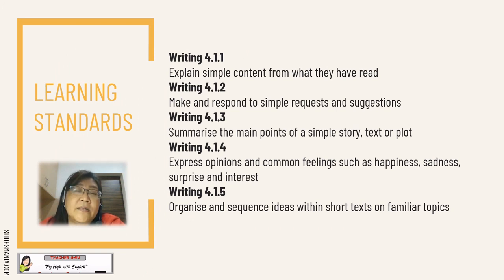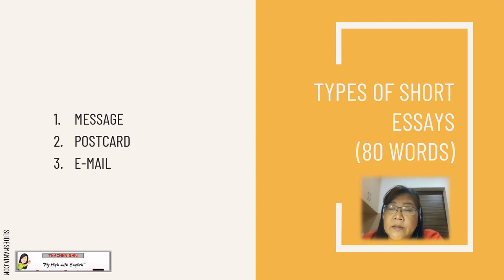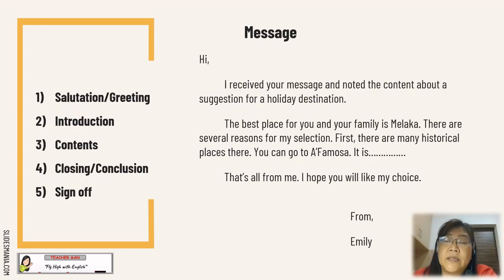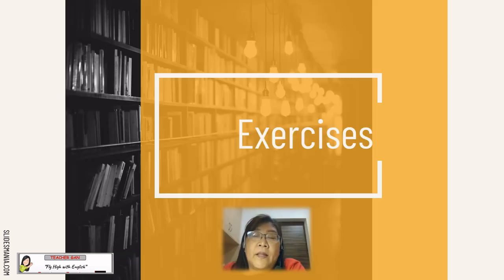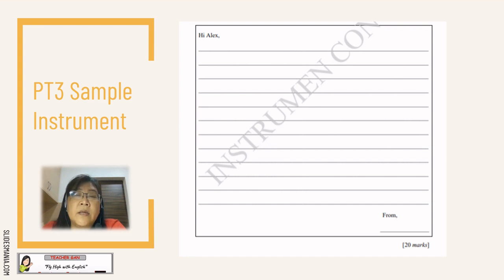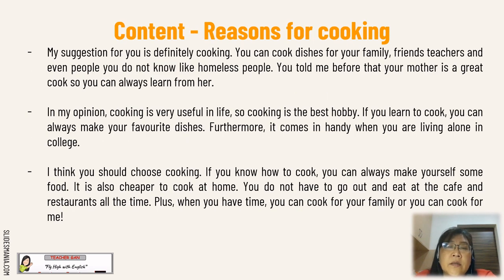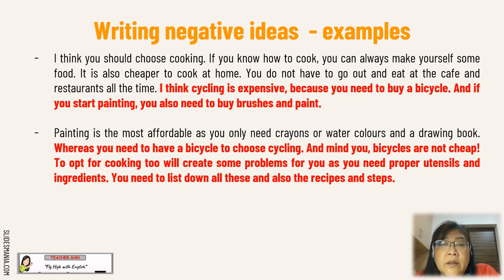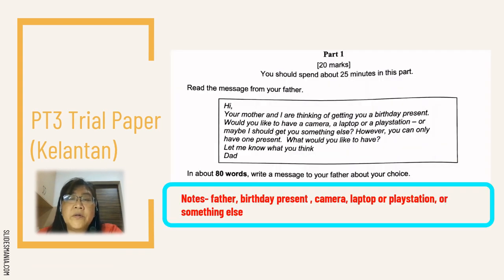English Form 3- (PT3) Writing Message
In the the PT3 assessment for writing, there are 2 questions. One is a short essay of 80 words. The format for this essay could be a message, e-mail or postcard. This video is a lesson for pupils in either Form1, 2 or 3 on how to write better essays for a message.  Pupils need to use  proper format and paragraphing as well as ideas and vocabulary. They can write a suggestion or reason only but have to add ideas or elaborations in order to score.